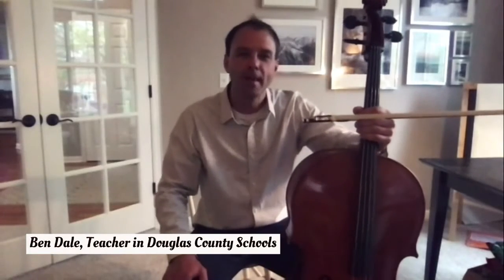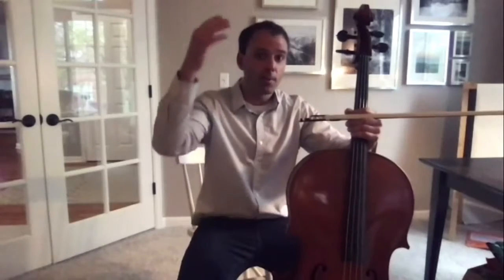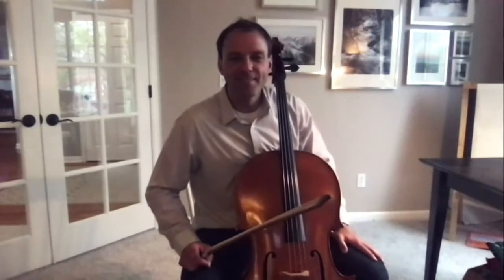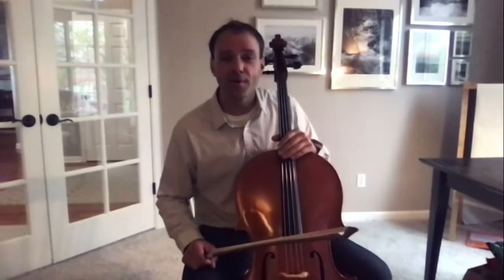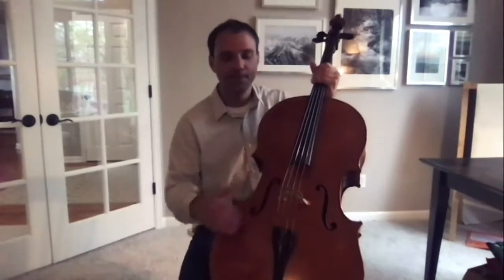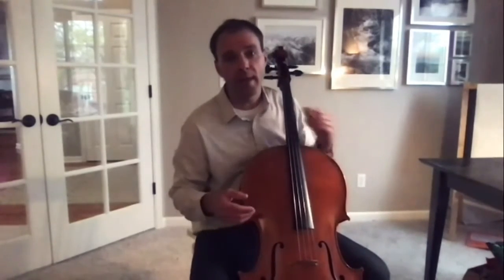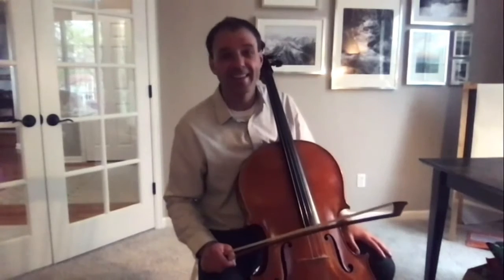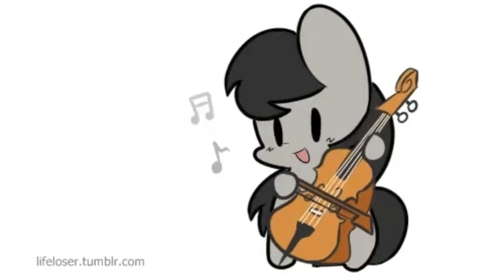Cello Learn More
A more in depth look at the cello including Into the Unknown, Ben Dale, it's place in the orchestra, how it's made, origins and more.  Tune in to expand your understanding of the Cello!